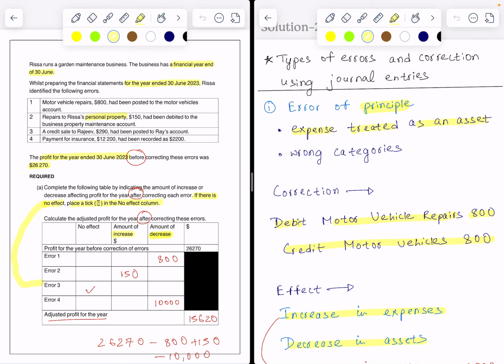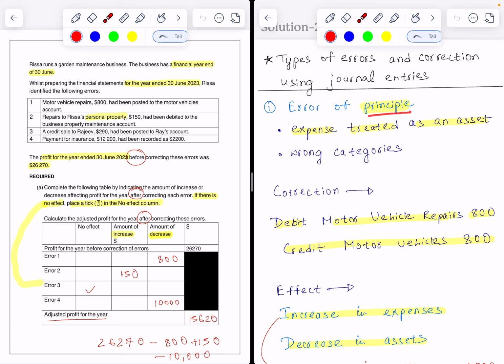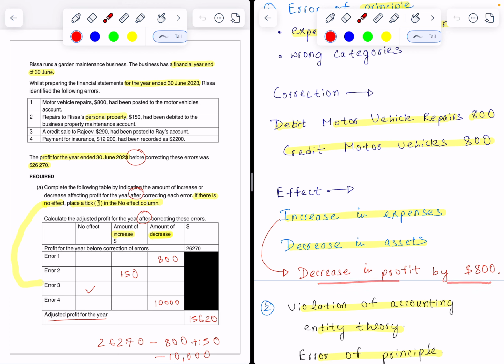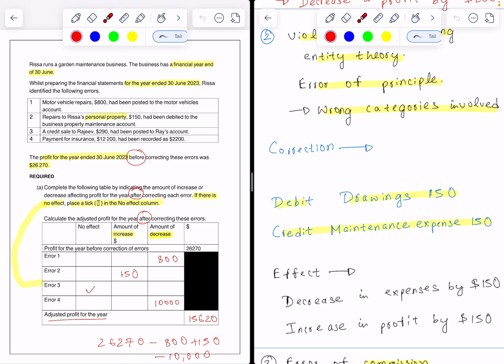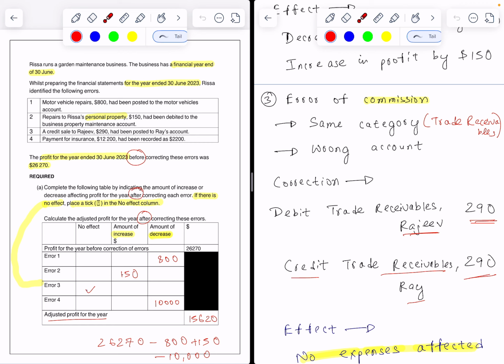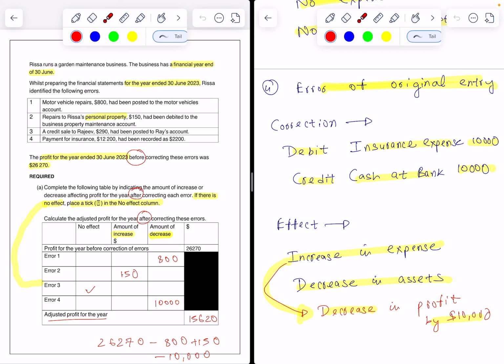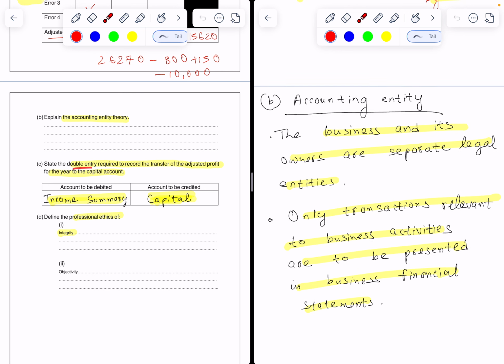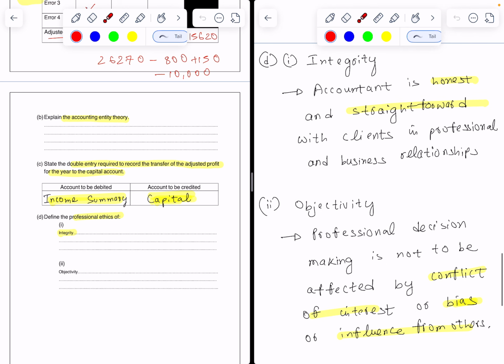POA Tuition Singapore | Correction of Errors (2023 Past EXAM)